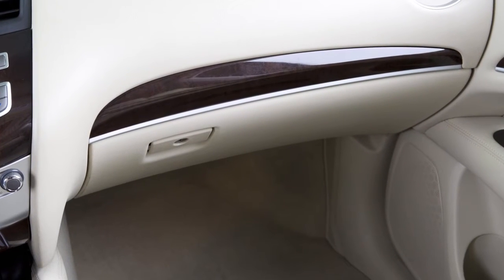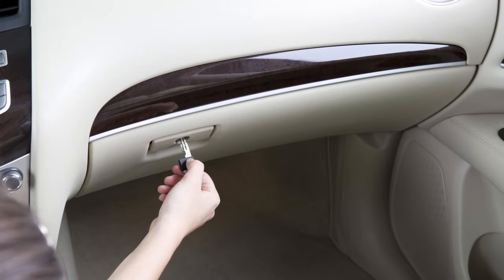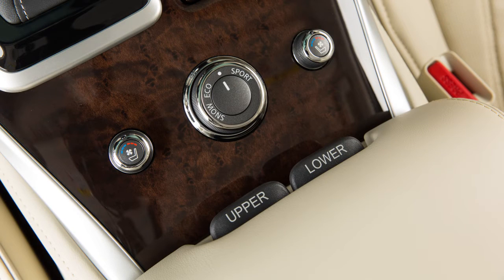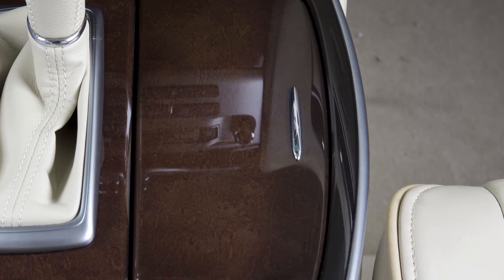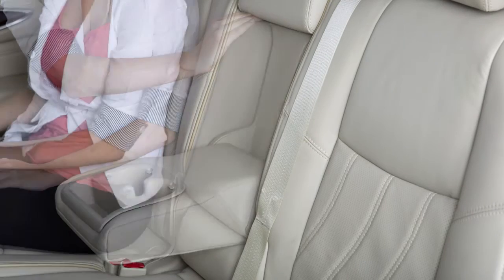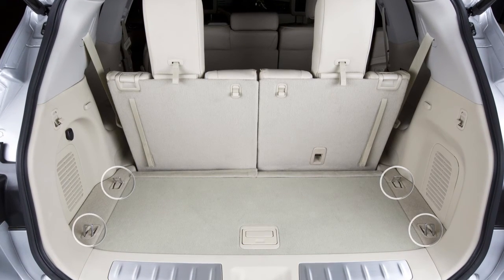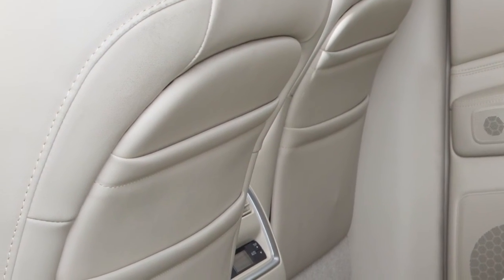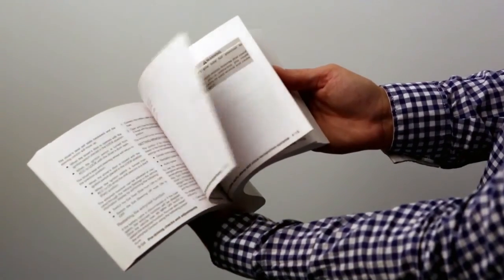2016 Infiniti QX60 HEV- Interior Storage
Your vehicle has a traditional glove box compartment. To open it, pull this handle up and lower the lid. When you want to lock or unlock the glove box, use your mechanical key. For the safety of your glove box contents, the Intelligent Key® cannot be used to unlock the glove box.

Your console storage box is located between the front seats. To open the upper half of the console box, pull up on the driver’s side latch. Pull up on the other latch to open the lower half of the console box.

There are cup holders and bottle holders located conveniently in the center console and the rear seat armrest.

The sunglasses holder is opened by a push and release motion.

Infiniti strategically placed hooks throughout the cargo area. Use these hooks to secure all cargo with ropes or straps.

There are also a variety of storage bins, trays and map pockets located throughout the vehicle.